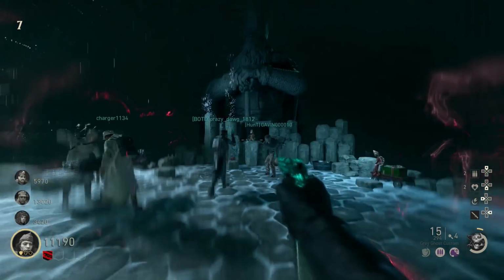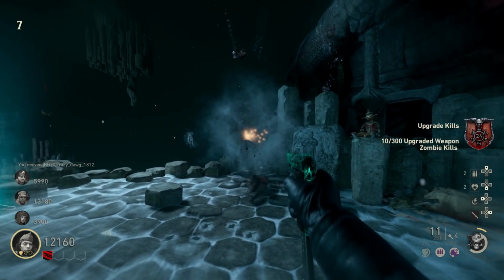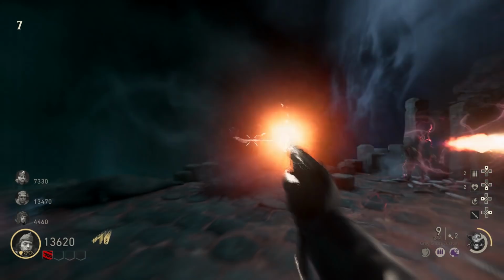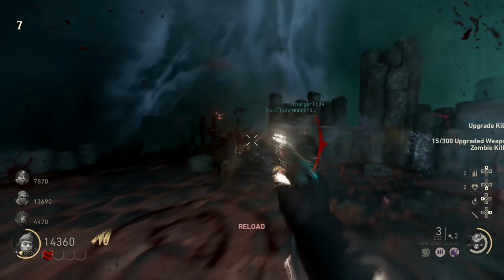Is The Tortured Path The Worst Map Ever or is it one of The Better Ones? WW2 Zombies DLC 3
Just the opinion of some random guy on YouTube on a zombies map in WW2.

Previous Videos

Music Credit
Outro is one of these